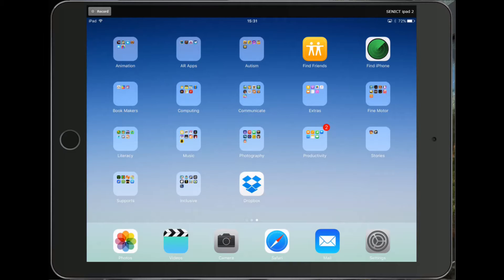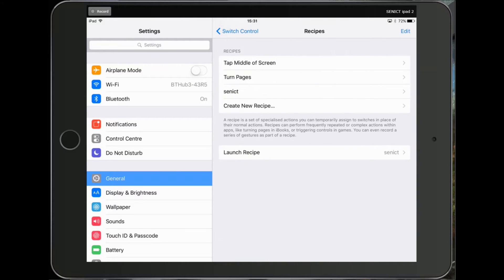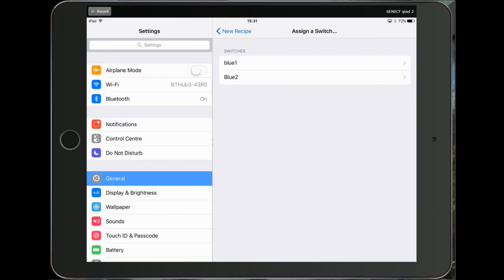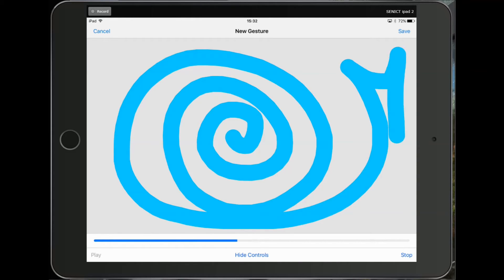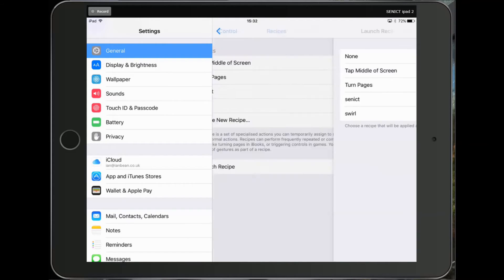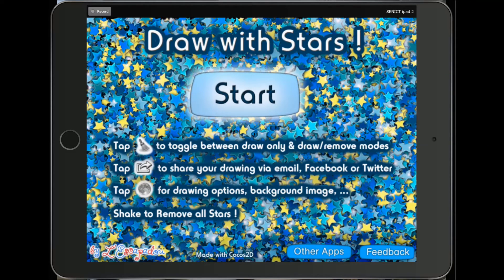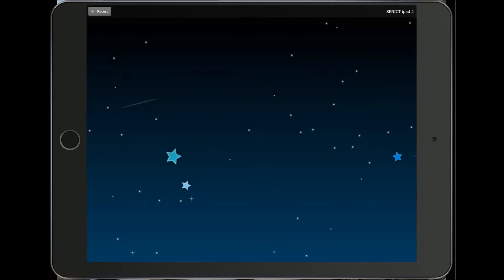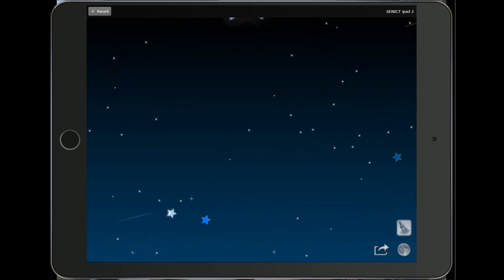Setting up an iPad switch recipe for Drawing with Stars app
Here's a short video showing you how to create a switch recipe for the app Drawing with Stars. With switch recipes, apps like Drawing with stars can become simple cause and effect activities.

You can download a step-by-step guide on how to do this from our web